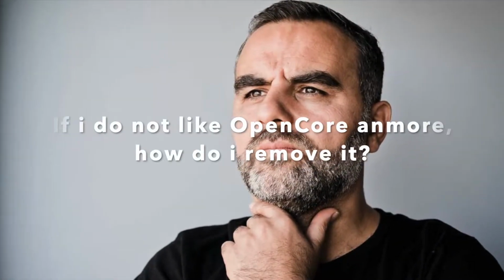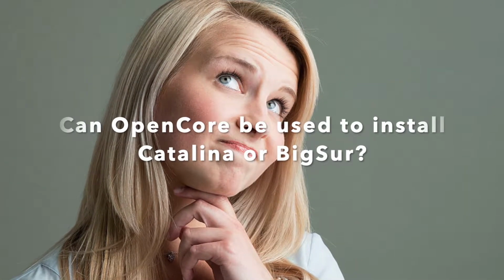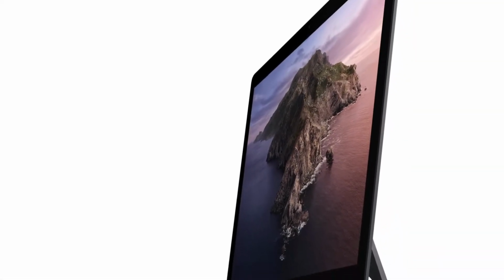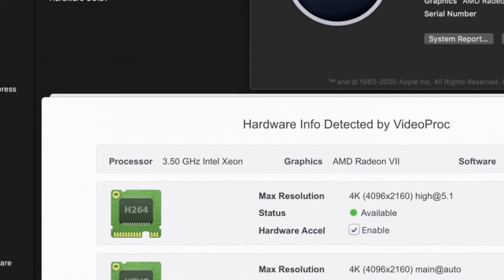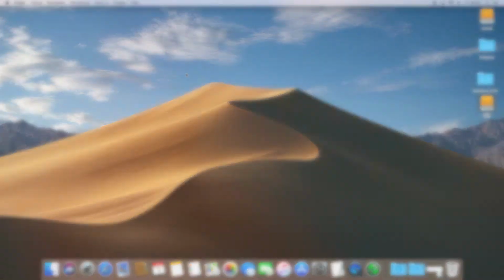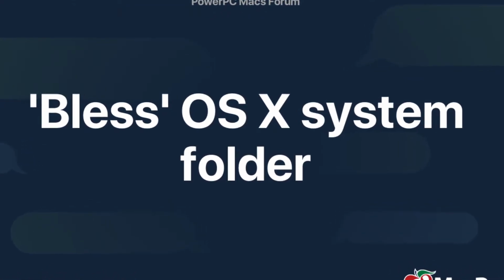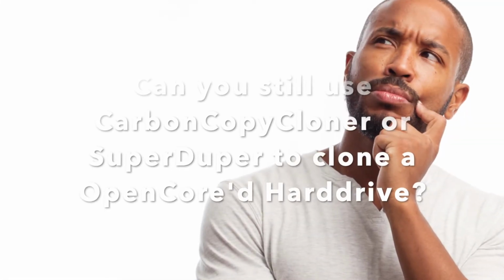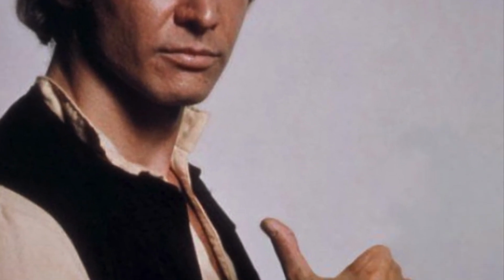OpenCore Q/A Part #4: All answer to your question...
Finaly in Part #4 of the popular OpenCore Question and Answer series, we answer all the open questions of the survey...